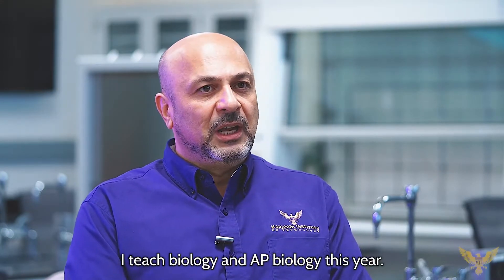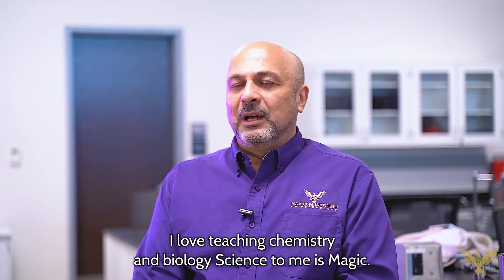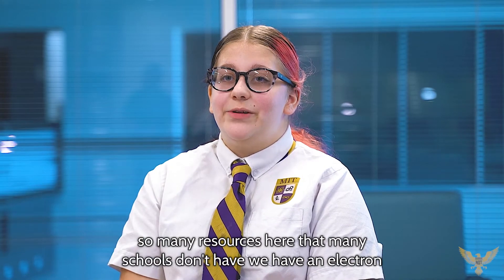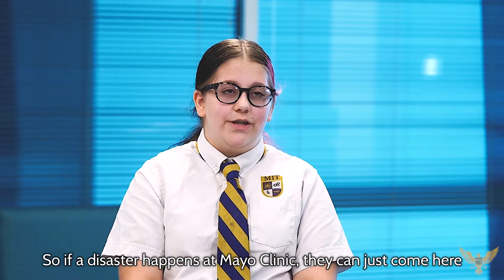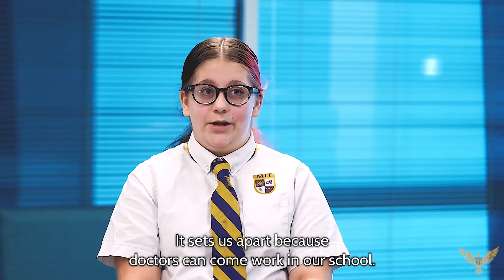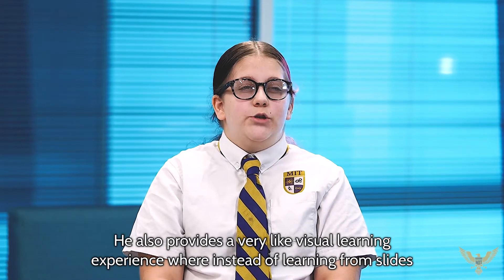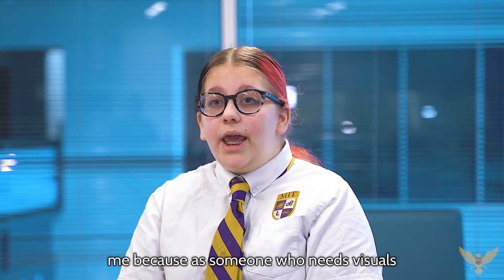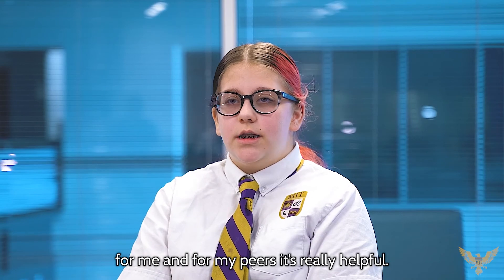Maricopa Institute of Technology: Exploring Anatomy & Physiology with Dr. H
MIT provides a Science, Technology, Engineering, and Math (STEM²) college preparatory high school. Located in Phoenix off of Broadway and 55th Avenue, MIT fulfills a community need by providing a rigorous STEM²-based curriculum in an outstanding campus facility catered to meet the needs of bright, goal-oriented, and committed students.

MIT is a learner-centered institution focused on providing the best in education for our students. We address the academic needs of our students through a hybrid program utilizing multiple delivery methods including the classroom setting, online courses, and labs.

Our students have great potential, and we expect them, with the support of their families and the MIT staff, to work hard and shoulder the responsibility of a demanding curriculum.

MIT students may select a science program of study in biology or physics. These programs provide students broad opportunities to study advanced topics in biology or physics in the classroom and by participating in internships and research projects.